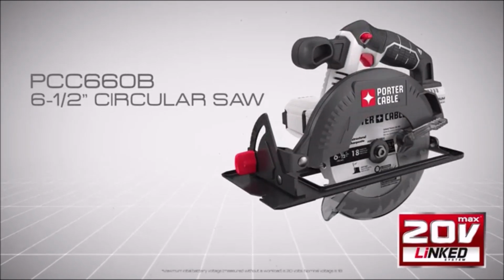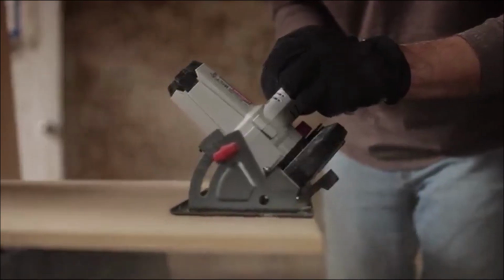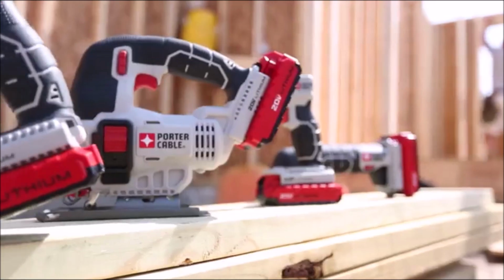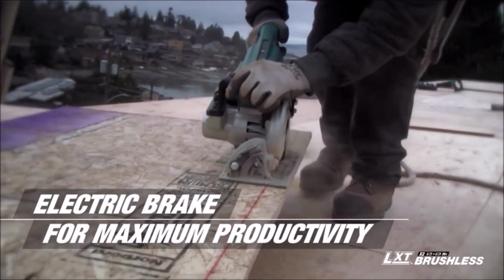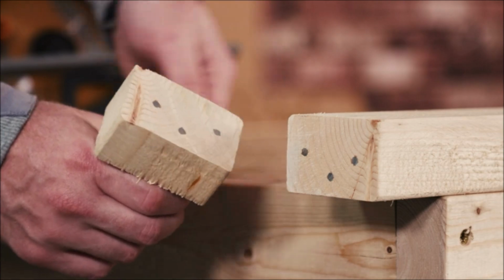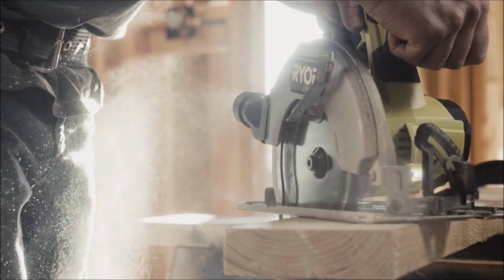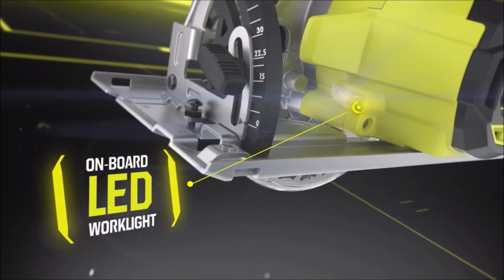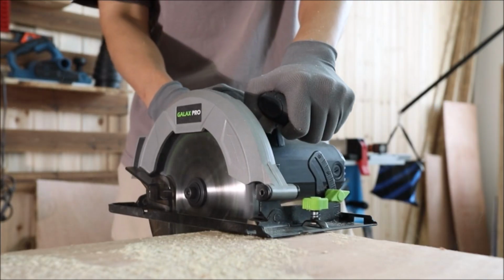TOP 5 CIRCULAR SAW AVAILABLE ON AMAZON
5. PORTER-CABLE 20V MAX* 6-1/2-Inch Cordless Circular Saw

4. Makita XSR01PT 36V (18V X2) LXT® Brushless Rear Handle 7-1/4" Circular Saw Kit (5.0Ah)

3. Evolution - 027-0004C Power Tools R185CCSX 7-1/4" Multi-Material Circular Track Saw Kit w/ 40" Track

2. RYOBI ONE+ HP 18V Brushless Cordless 7-1/4 in. Circular Saw

1. GALAX PRO Circular Saw 5800 RPM Hand-Held Cord Circular Saw, 10 Amp with 7-1/4 Inch Blade, Adjustable Cutting Depth (1-5/8" to 2-1/2") for Wood and Logs Cutting